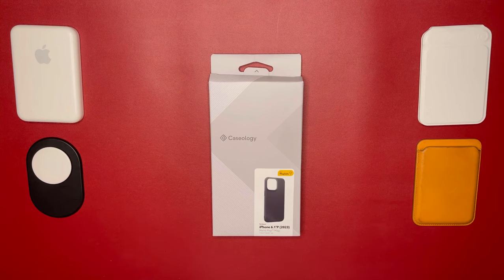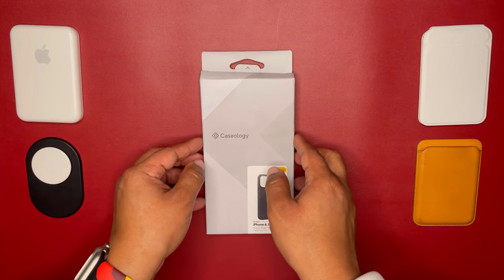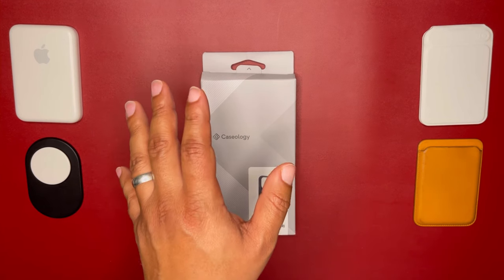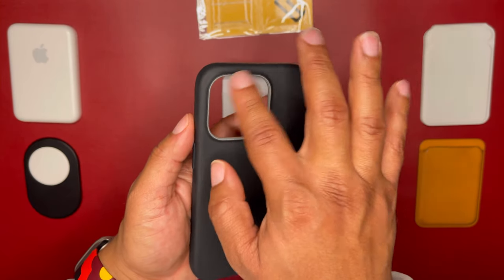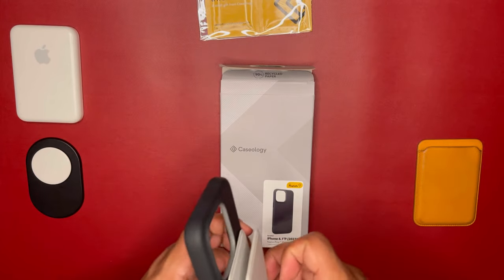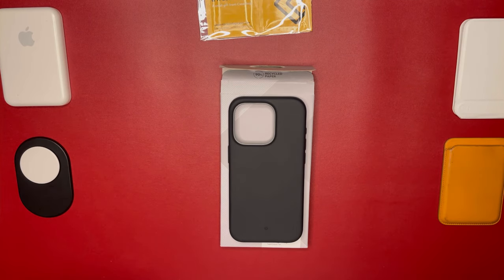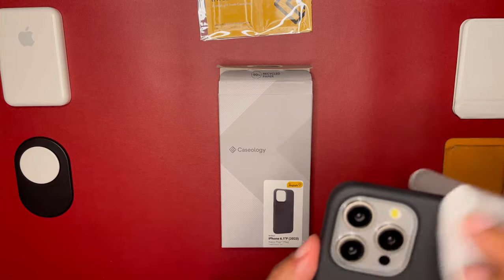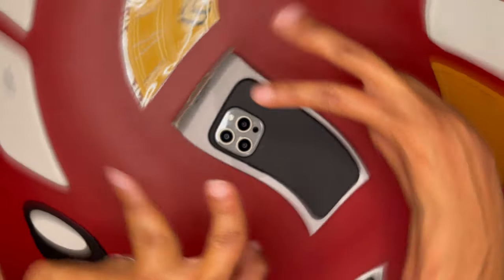Caseology | Nano Pop Mag | Spigen | iPhone 15 Pro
I bought this affordable case on Amazon for $19.99 and tried it out. I had no idea Caseology was a subsidiary of Spigen. Designed in California, made in South Korea. The Nano Pop Mag comes in 6 different colors for the iPhone 15 series. This video is my review.

0:00 - Intro
0:47 - Box
3:55 - Hands On
8:43 - On The iPhone 15 Pro
10:10 - Wrap Up